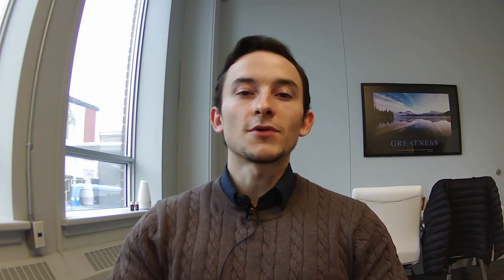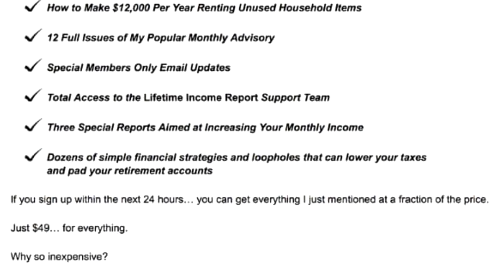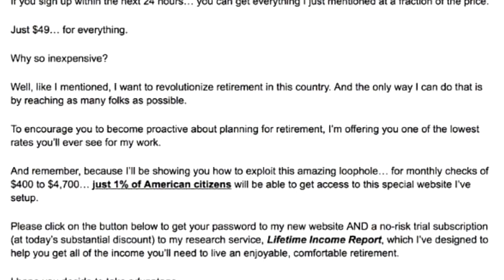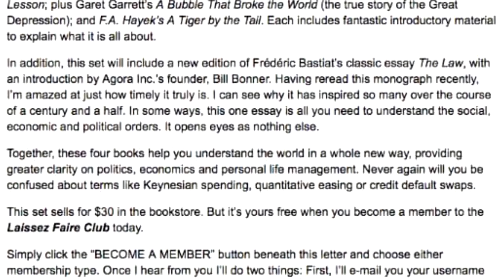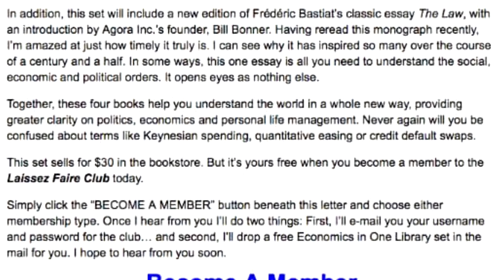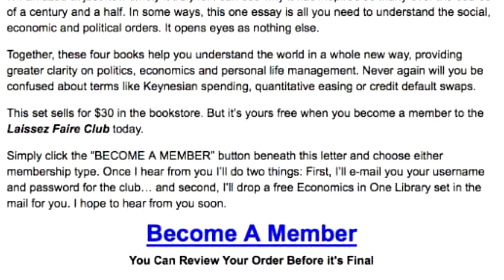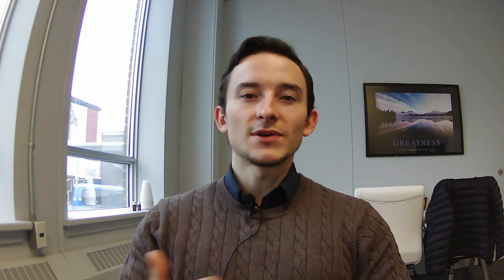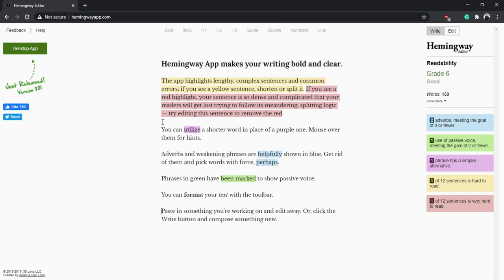My Step-by-Step Copywriting Process For Perfect Copy Every Time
Want to write better sales copy? Great. You need a good copywriting process in place. I used to wing projects all of the time in the beginning but over many years I've created a bulletproof writing process that you can use as well.

It always begins with research. You should collect as many resources as possible about the audience, industry, and product. Buyer personas, content guidelines, market reports, and reviews are great places to start. You want to ask questions about the product and audience to reference as notes when you write later.

Then, create an outline with bullets. This will help you be more organized and have all of your main ideas in front of you. Include headlines to section areas off and include as many thoughts as needed.

Start the first draft after this. It doesn't have to be perfect! I recommend writing quickly to use the right side of the brain which is where creativity and emotion come from. Constantly stopping to edit will put you in analytical mode.

After this, it's time to edit! Look for spelling, grammar, and punctuation mistakes. Logical flow, citations, proper use of images, and formatting are important as well. Use a tool like Grammarly to make this easier.

⚡️ More free content for you!